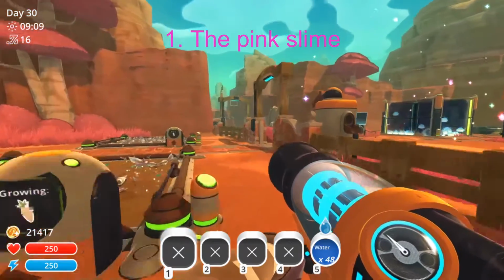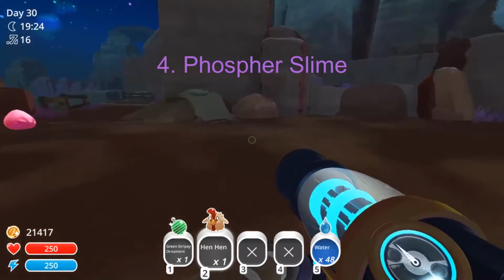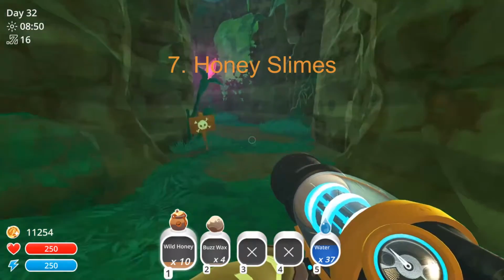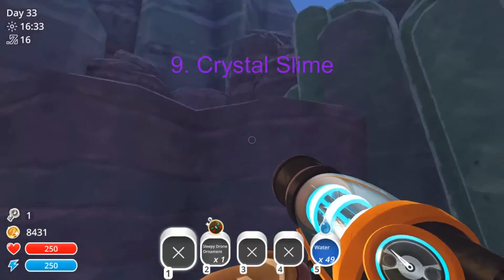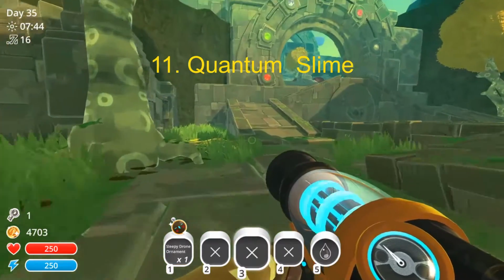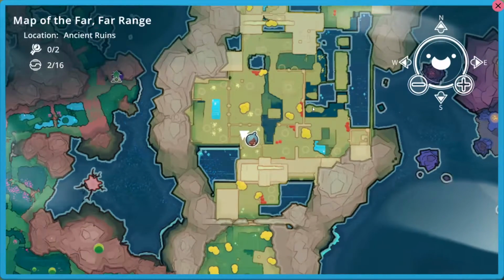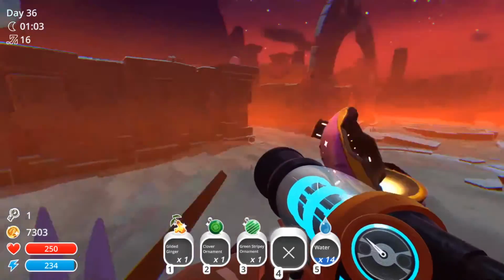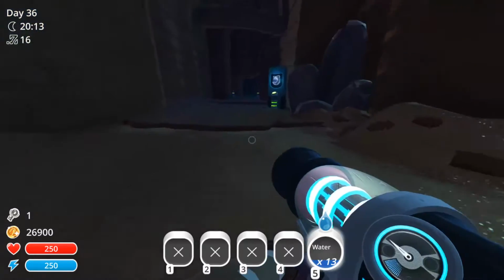All slimes/skins in slime rancher 2021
I wasnt planning on doing another one of these but i still seen comments asking where stuff was and was asked to make a 2021 version so here you go